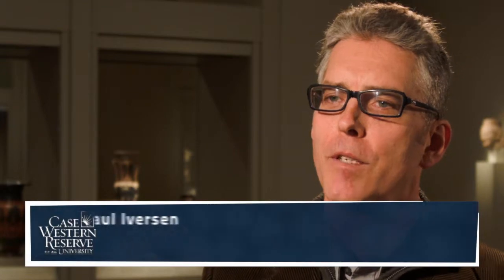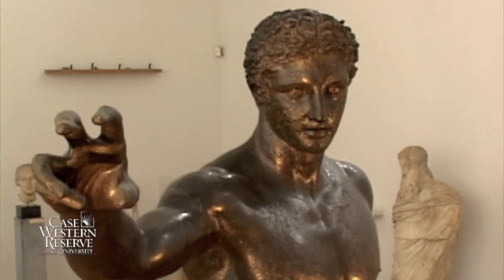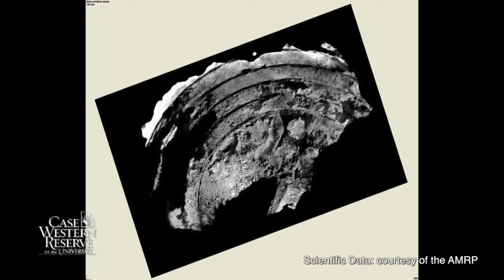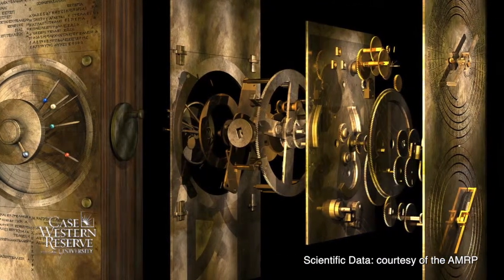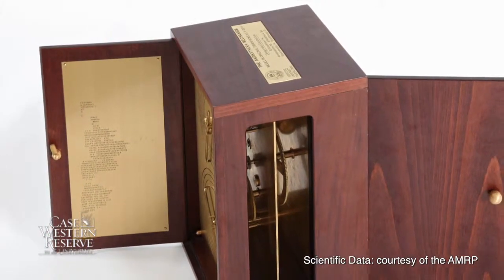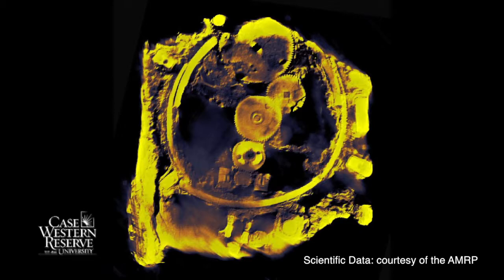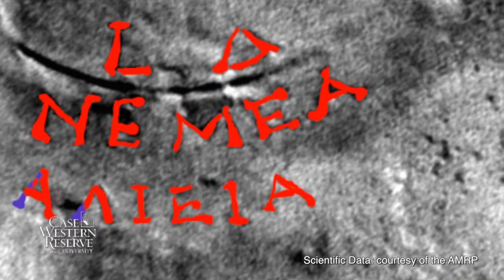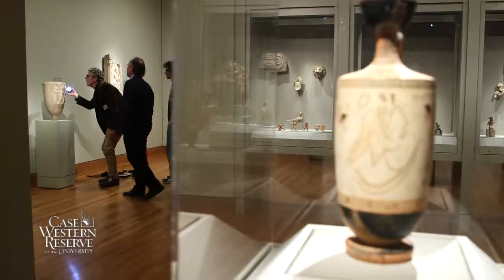Deciphering the Antikythera Mechanism with Paul Iversen